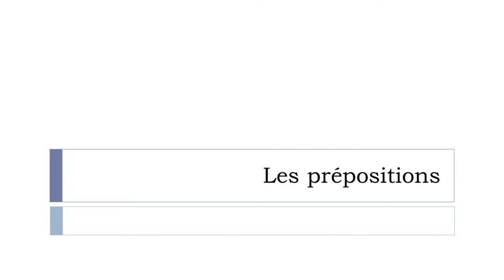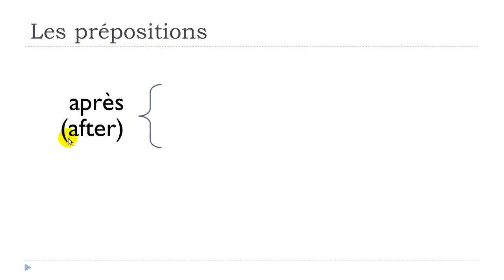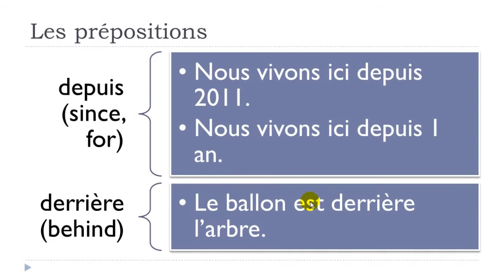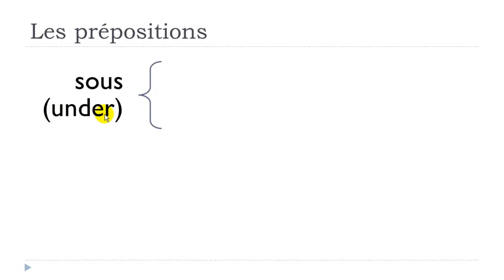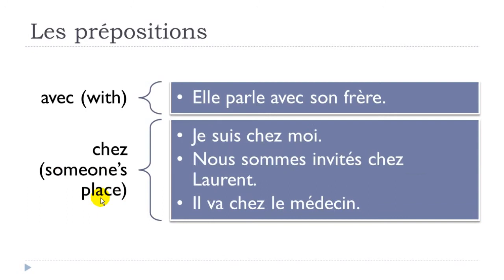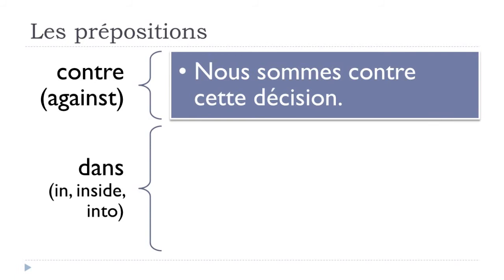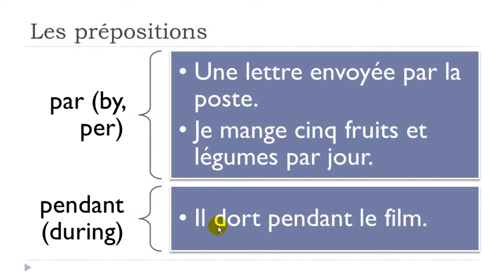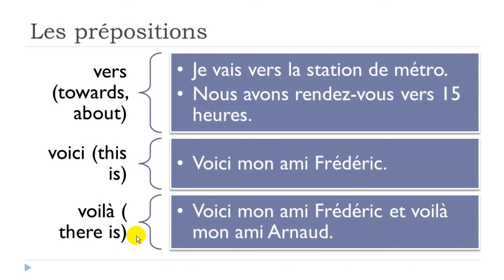Learn French Grammar I Les prépositions